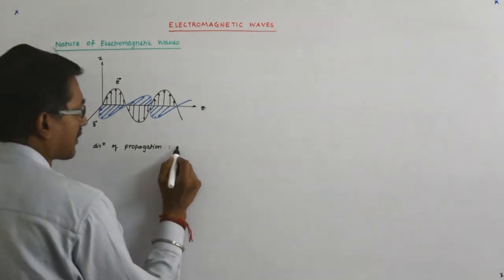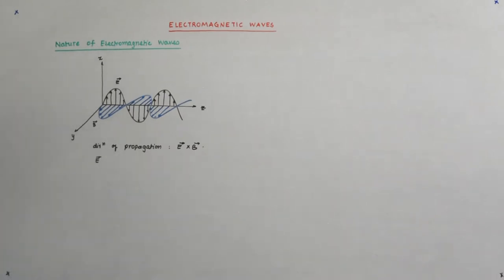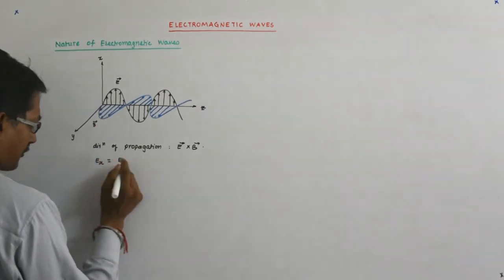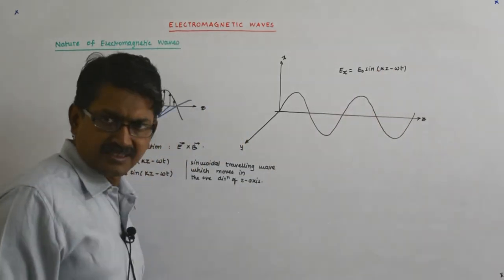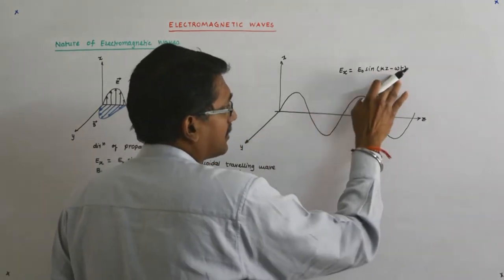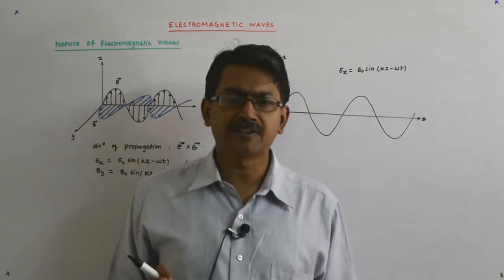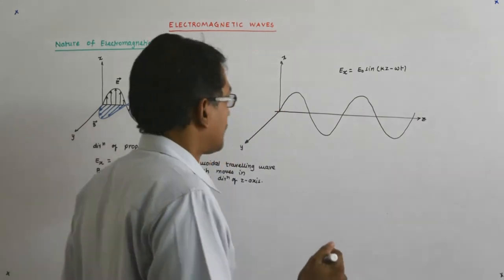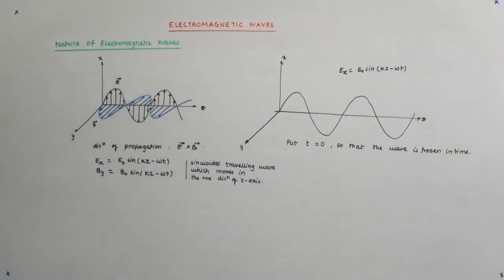Electromagnetic Waves 12